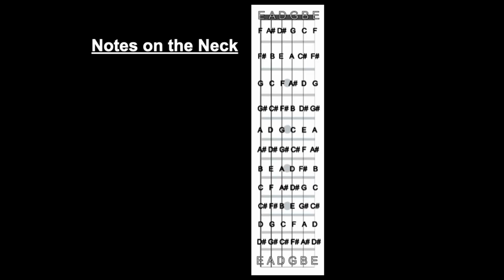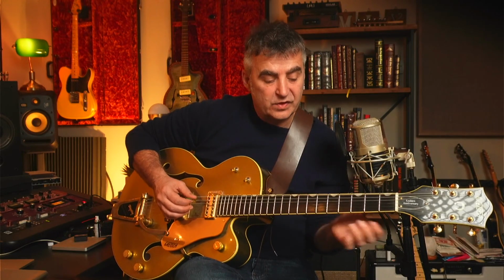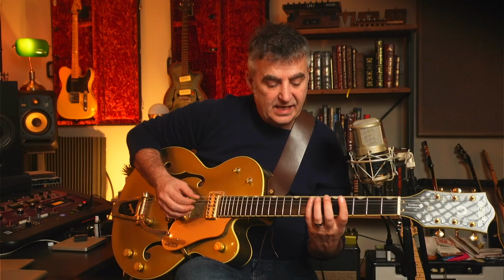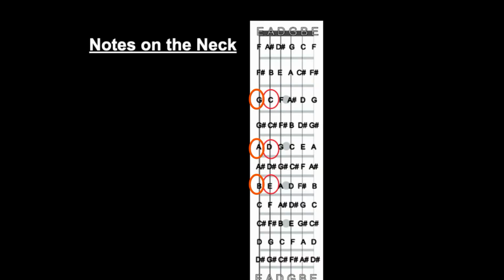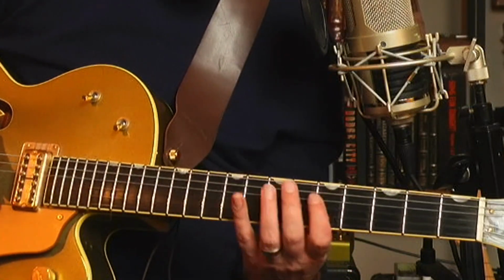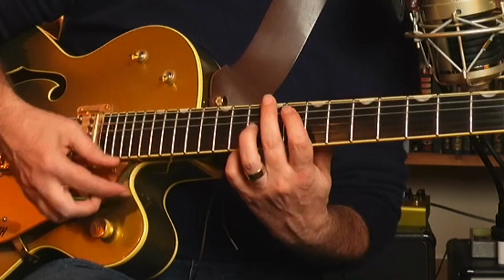2 Easy Tricks to Master the Fretboard and Fast-Track Your Guitar Skills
Like this video? Check out the other ones in this playlist!
00:00 Intro
00:45 The Notes on the neck
01:30 Octaves
03:25 Intervals
04:10 Interesting sounds
10:40 All the shapes
12:07 How to create Chords and scales
15:00 More Complex Chords

Want to hear our music? Check out our "Everglades Rhythm" Rock and Roll Instrumentals wherever you listen to music!

About Everglades Rhythm:
Executive Producer Robert S. Perkin.
Producer/Guitarist Darren Clarke.
Rob Perkin - Piano, recorded at Presence Studios by Jon Russell
Darren Clarke - Electric Guitar & Bass, Clarke Lane Music, Nashville
Todd Sorensen - Drums, Utah